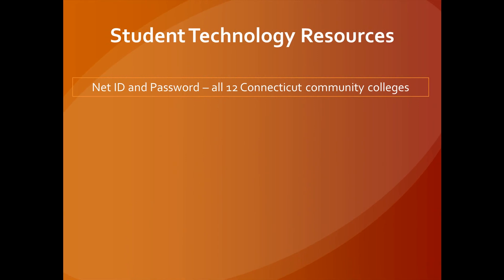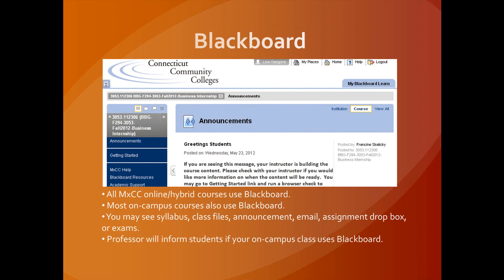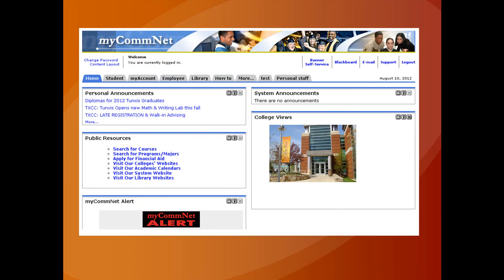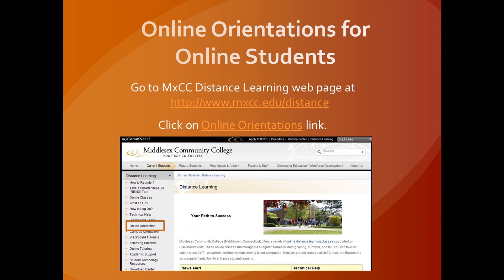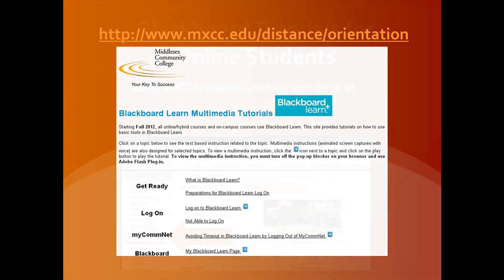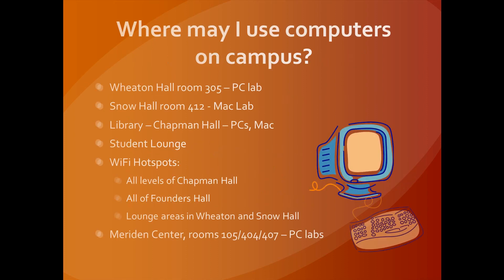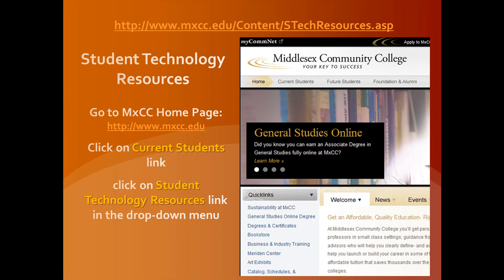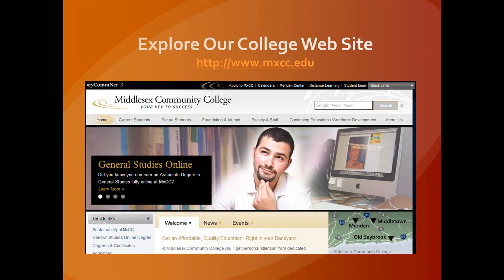Student Technology Resources Part 4: Blackboard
Middlesex Community College Student Technology Resources video Part 4 Blackboard
Entire video text transcript available below in the first comment field.